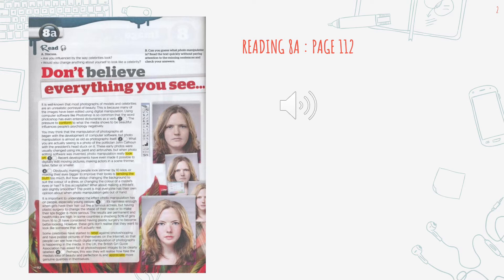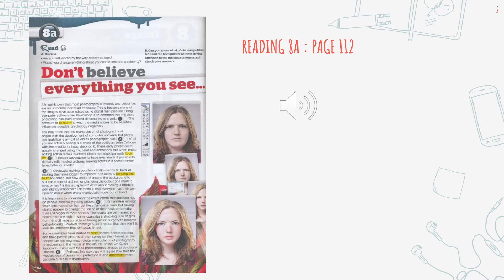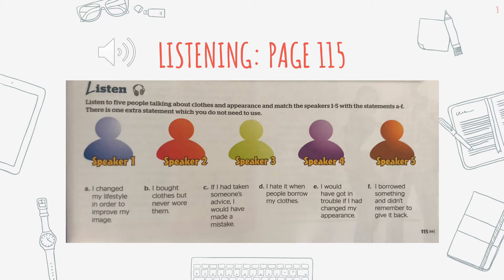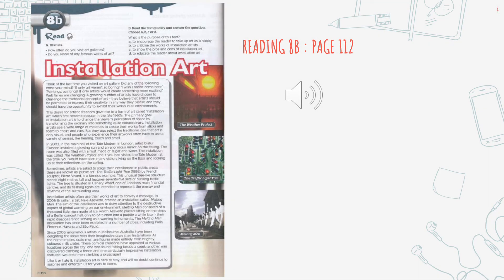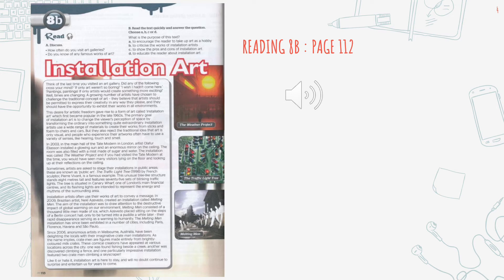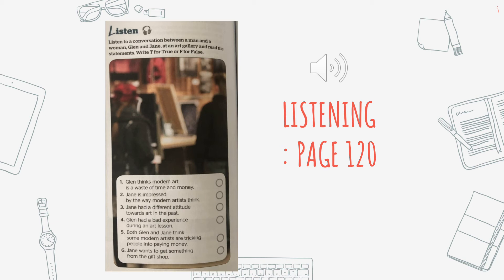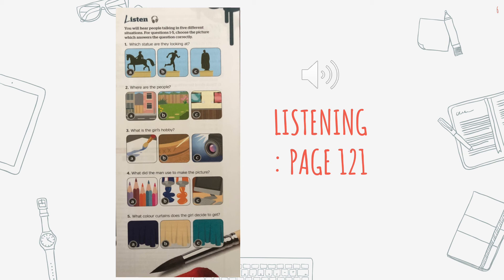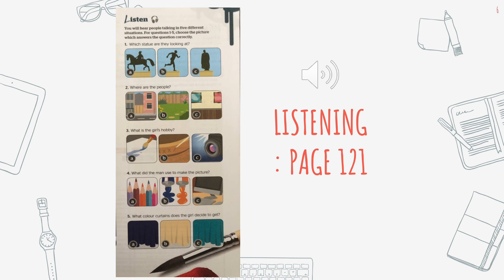FULL BLAST PLUS 4 UNIT 8-IMAGE ( READING AND LISTENING FULL)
Reference:
Full Blast Plus 4 CD